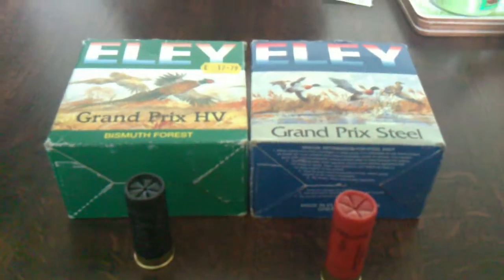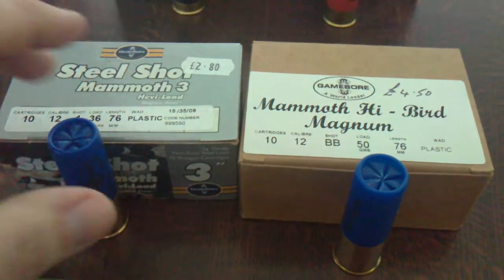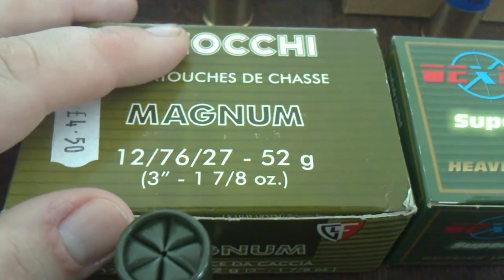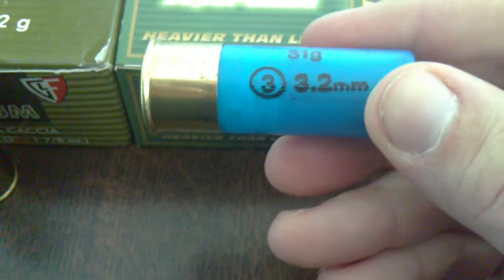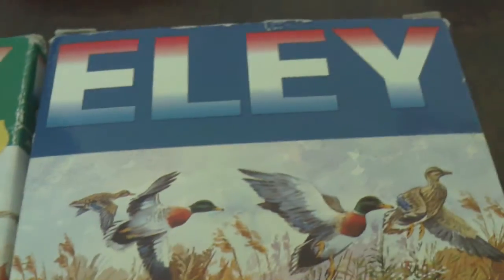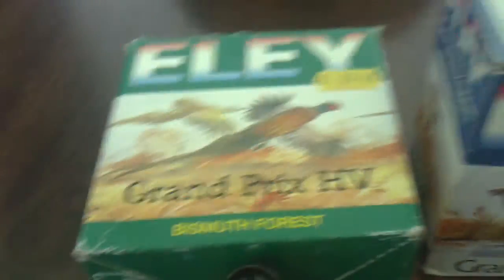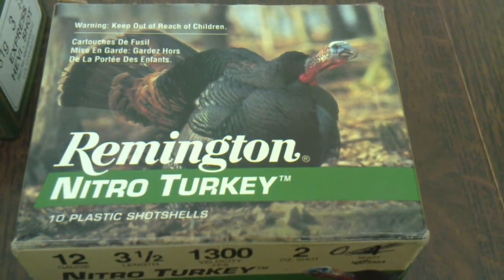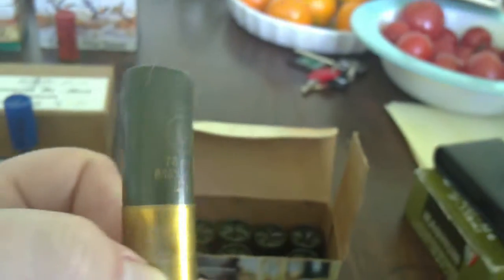young shots wildfowling cartridge choice.MP4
a req from a friend on facebook about what goes into wildfowling for the young shots